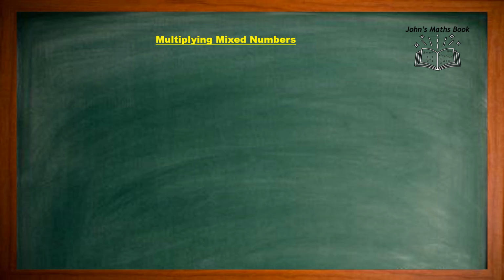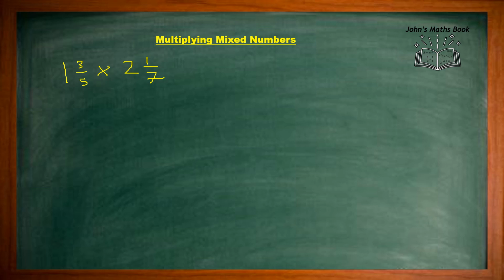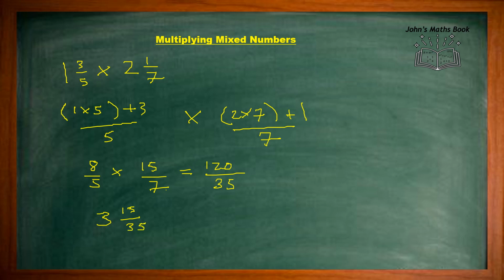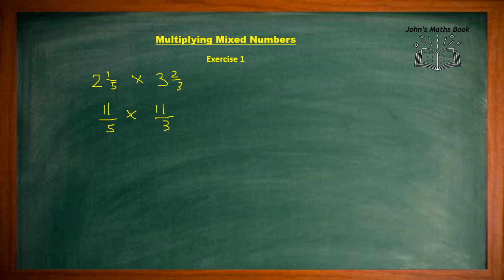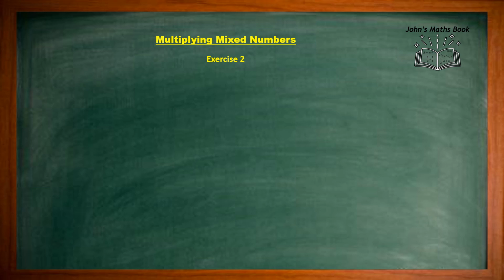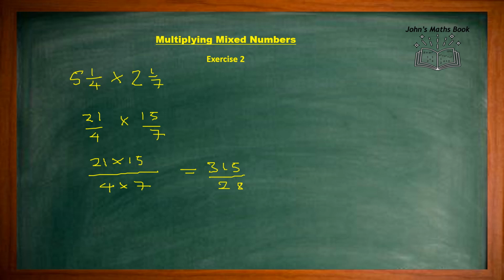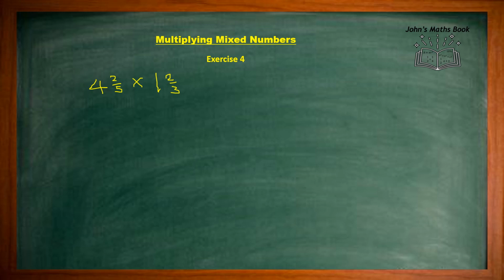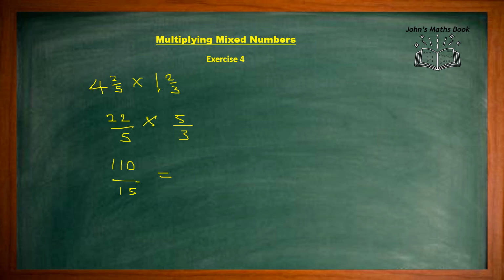Multiplying Mixed Numbers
This vide explains how to multiply mixed numbers by first converting to improper fractions.